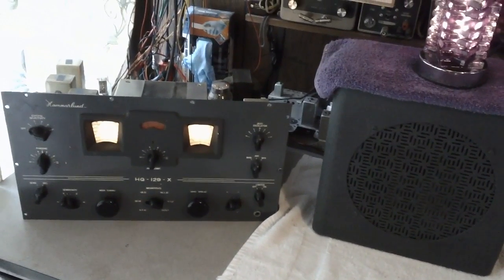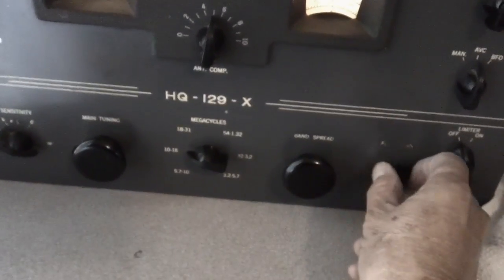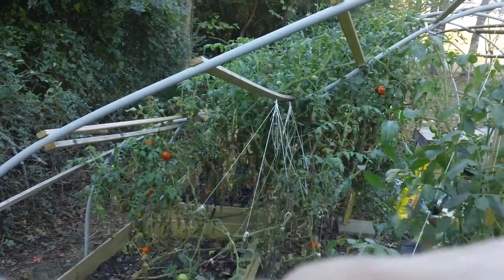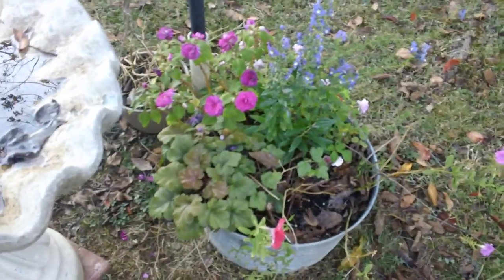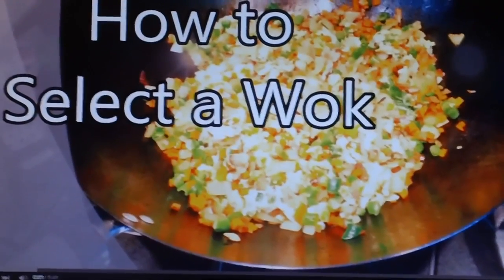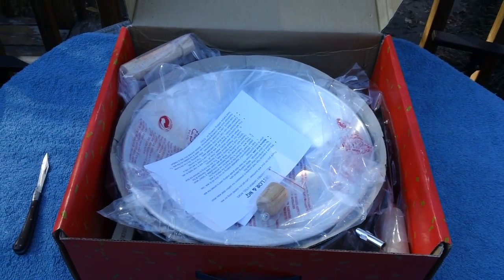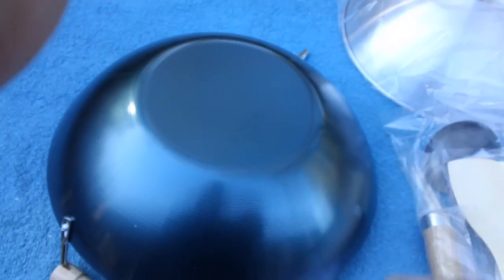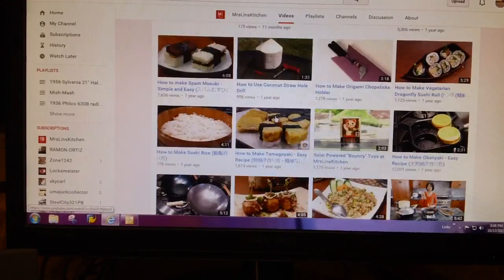Mish-Mash #124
Another bevy of BS.